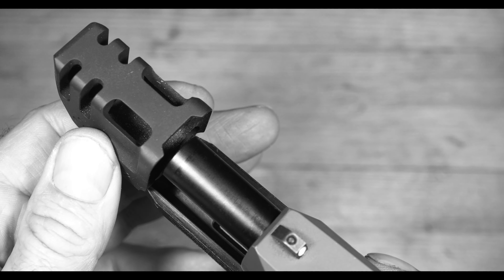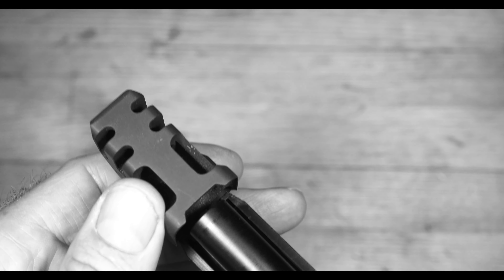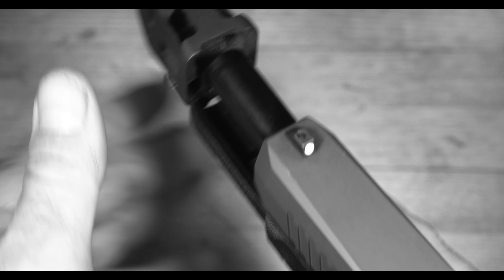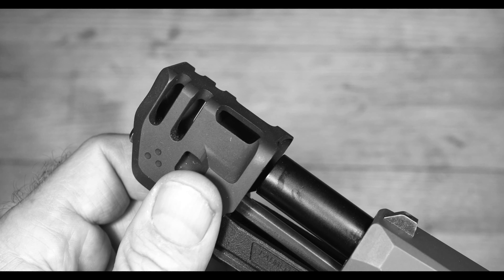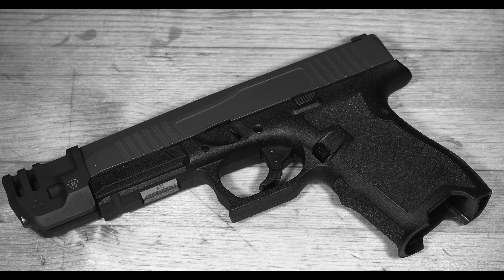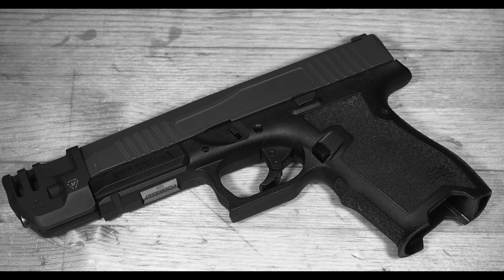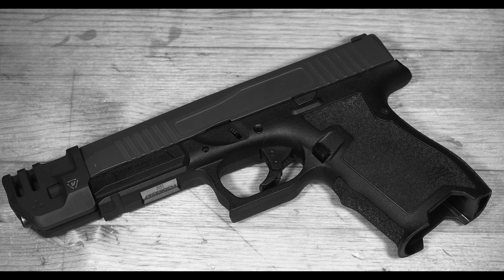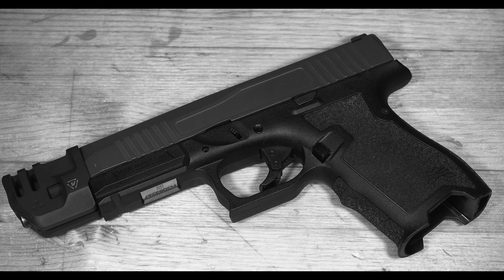Mass Driver on the PSA Dagger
Addressing concerns about the fit of the Mass Driver on the PSA Dagger.